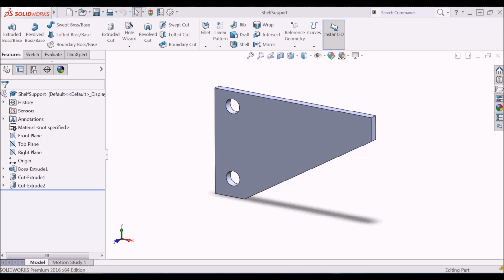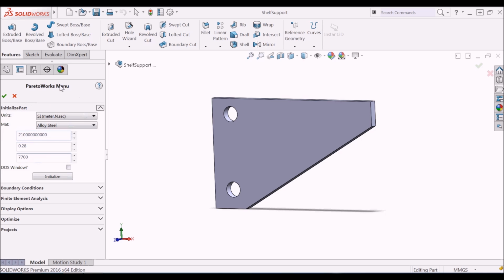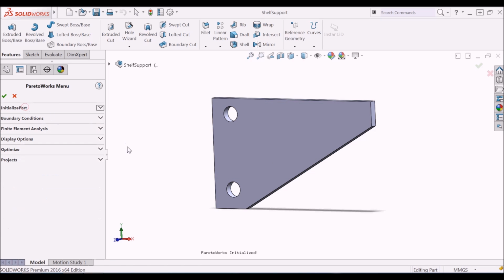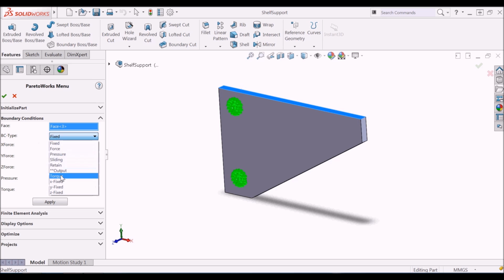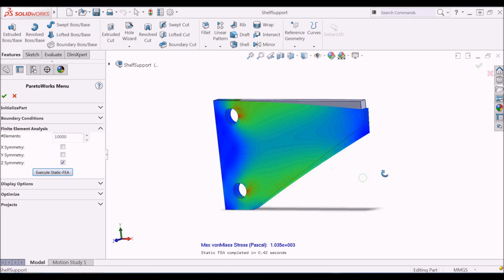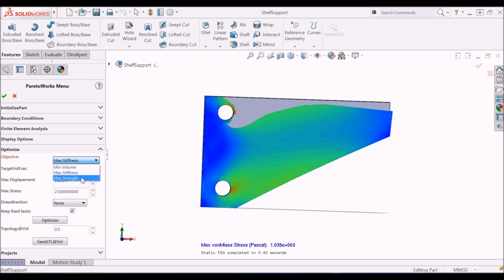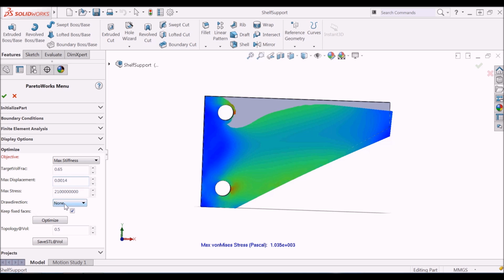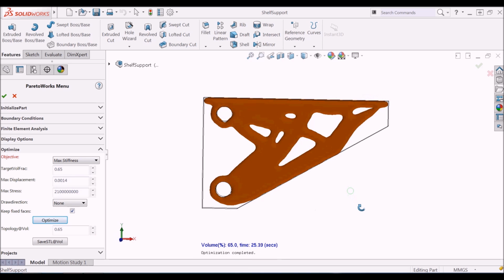2- Getting started with ParetoWorks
ParetoWorks is an Add-in to SolidWorks for topology optimization. This video shows how to get started with ParetoWorks for optimizing a shelf bracket.